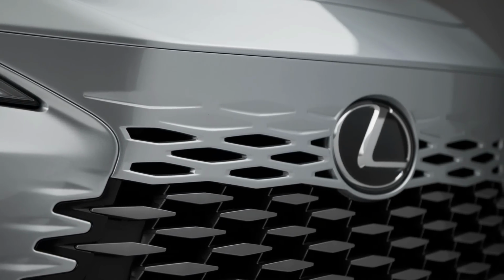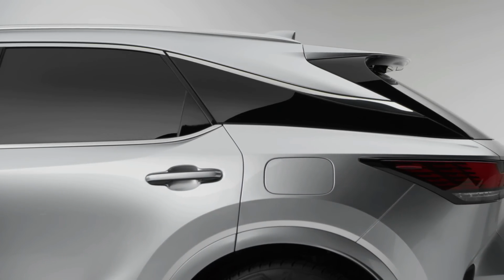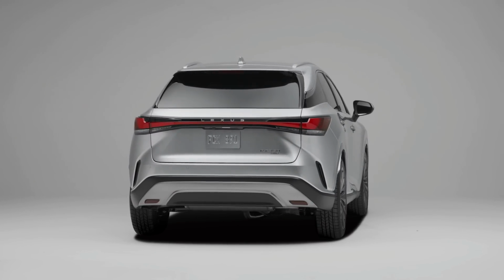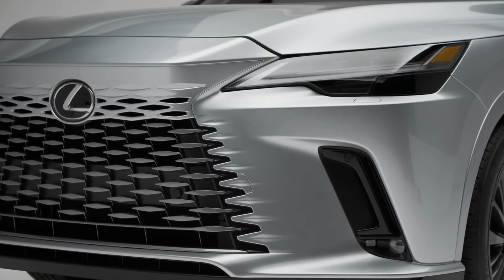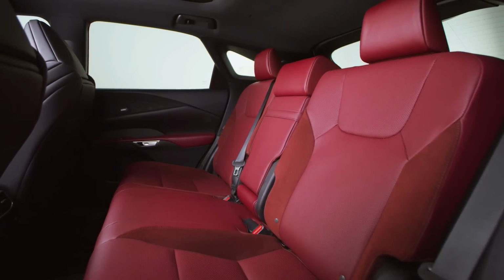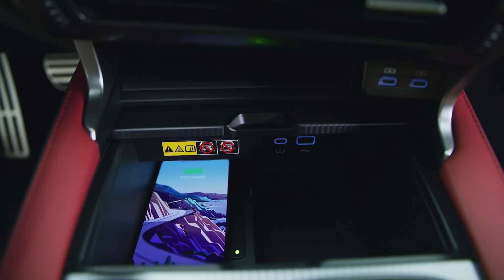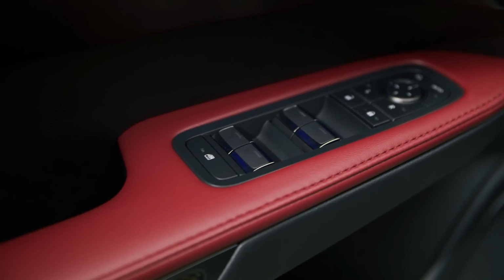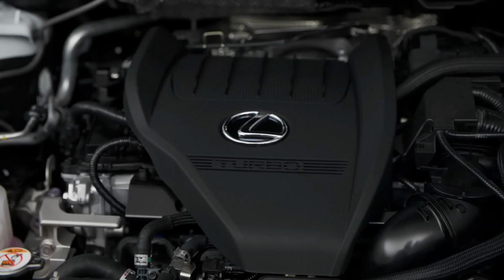All New 2023 Lexus RX - Luxury Hybrid Compact Crossover SUV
Lexus has finally taken wraps off of the fifth generation of the RX. The all-new RX has a familiar styling to its predecessors but underneath the skin, it is very different. The 2023 Lexus RX will be available with four powertrain options. Out of these, three will be hybrids.

The RX was the carmaker’s best-selling model during its debut and continues to be among the top-selling Lexus globally. In terms of proportion, the 2023 RX is similar to its predecessor, although its wheelbase is elongated by 2.4-inches while the ride height is dropped by 0.4 inches adding to the sporty stance. The overall design has become sharper, especially the top-of-the-line F SPORT performance trim.

One of the highlights of any Lexus happened to be that gigantic spindle grille, and it is no different when it comes to the 2023 iteration, and the design of these grilles has evolved over the ages. The company’s signature daytime running lamps remain standard, and so do the LED headlamps. Towards the side, 19-inch wheels with a dark gray machine finish are offered as standard.

However, massive 21-inch alloy wheels are also available as an option. The compact crossover gets a lot of contrast black color finishing like on the mirrors, roof, and even some parts of the door handle. The C pillar happens to get a floating window design which surely marks an evolution from the past.

The back end of the RX looks dramatically different from any previous Lexus as it now features a LED light bar that runs the entire width of the rear and connects both the tail lamps. Another minor revision seen on all new Lexus models is the omission of the Lexus badge from the boot lid, as it now just spells out Lexus in bold letters.

The 2023 RX has the interior glow up like no other as it adds a modern and upmarket vibe. The company will offer six different interior color options, while the F SPORT performance trim comes with an all-black cabin and some red highlights. The RX has a very human-centered design as the cabin uses a lot of soft-touch materials, which allows a deeper sense of connection between the driver and the vehicle.

The most significant upgrade happens to be in the infotainment system department, as the crossover gets a sleek 14-inch multimedia touch screen system with very crisp and clear fonts. The infotainment system is expected to have Android Auto and Apple CarPlay connectivity as standard and wireless phone charging.

Lexus announced that the 2023 RX will come with four powertrain options. However, currently, the company is offering details about only three of them. The models are – RX 350, RX 350h, RX 450h and RX 500h F Sport Performance. According to Lexus, details for the RX 450h will arrive at a later date.

The RX 350 gets a 2.4-litre turbocharged inline four-cylinder engine. The engine sends power to either front or all wheels via an 8-speed automatic gearbox. The motor produces 275 HP and 430 Nm of torque.

The hybrid range starts with the RX 350h. It uses a 2.5-litre four-cylinder that also integrates an efficient hybrid system. It is only available with an all wheel drivetrain and a CVT gearbox. The RX 350h produces 246 HP and 315 Nm of torque.

The new RX 500h F Sport Performance, sits at the top of the range. It features a 2.4-litre turbocharged four-cylinder engine with a hybrid set-up. The RX 500h F Sport Performance uses a DIRECT4 all wheel drivetrain and a 6-speed automatic transmission. The model also features a eAxle rear unit. The RX 500h F Sport Performance churns out 367 HP and 550 Nm of torque. This helps the model do a 0 to 60mph sprint in 5.9 seconds.

Power Torque brings you up-to-the-second automotive news, extensive auto show coverage, in-depth new car reviews, and all things video that gearheads and car nerds love.